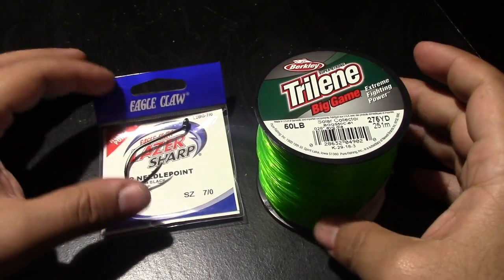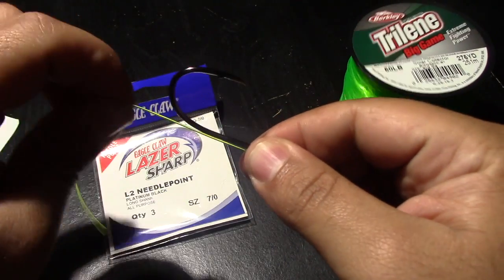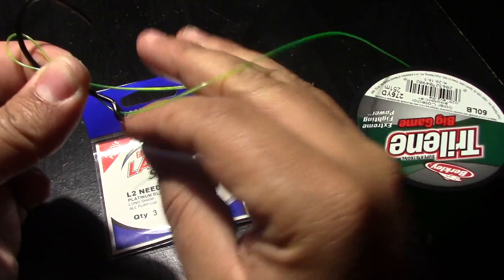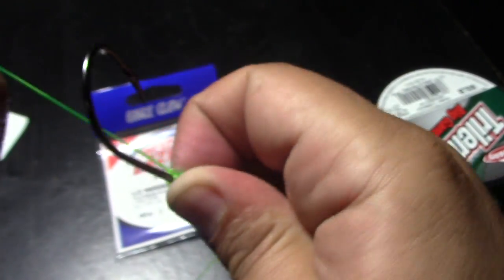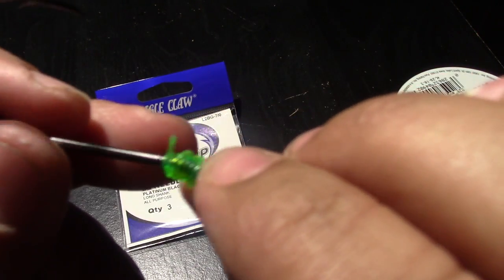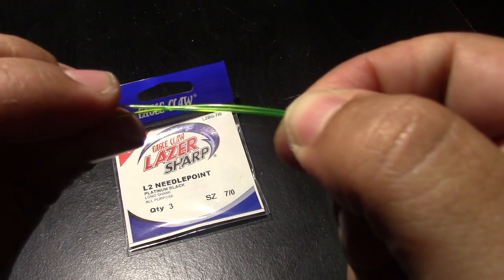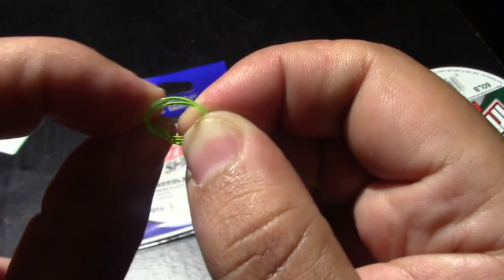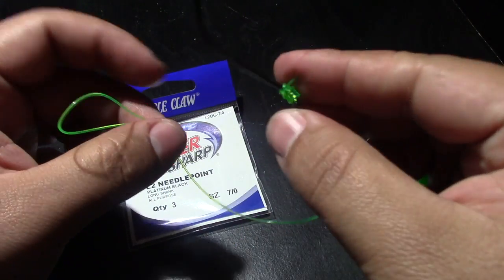HOW TO SNELL A HOOK!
THANK YOU FOR CHOOSING EMT! In this video we will dive deep in to the world of fishing knots! ENJOY!

imovie